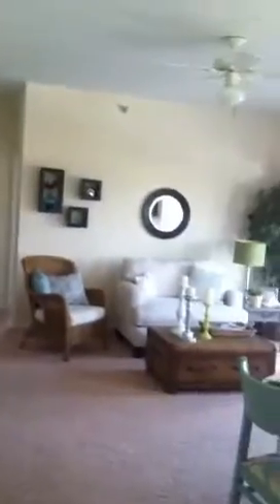Condo unit 15